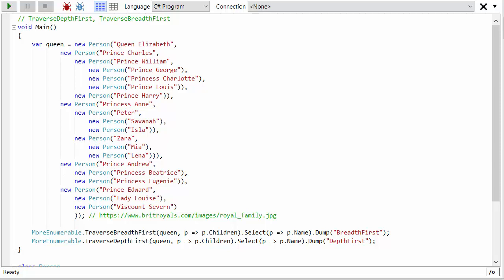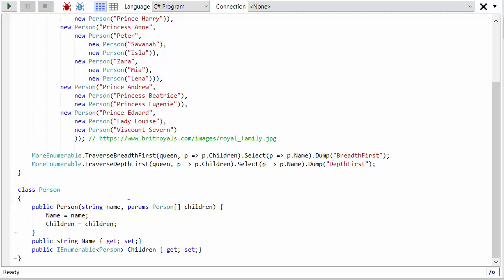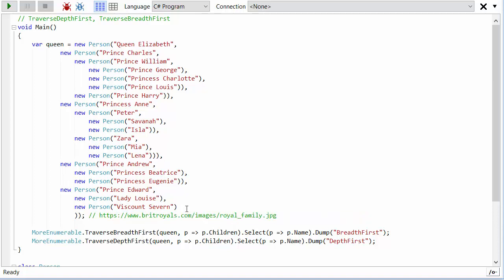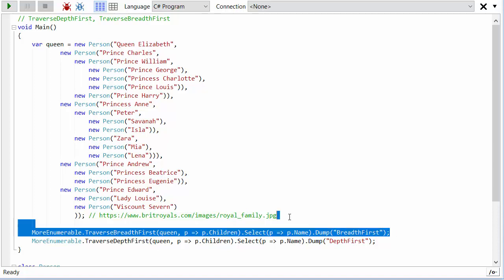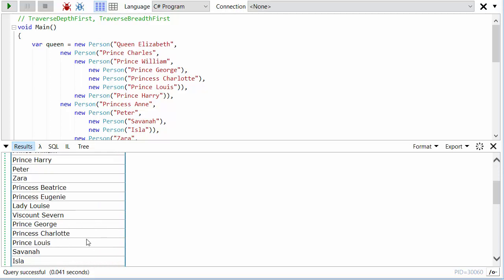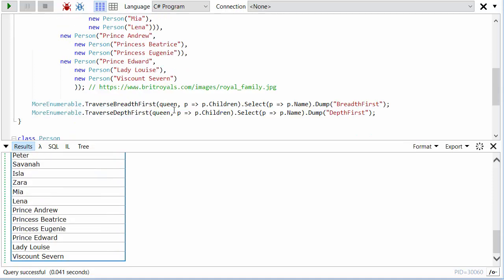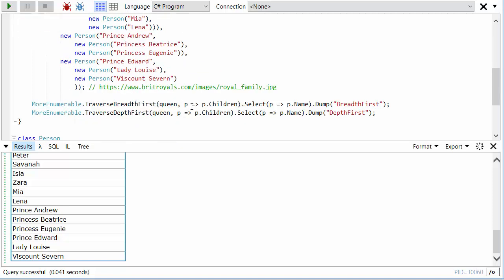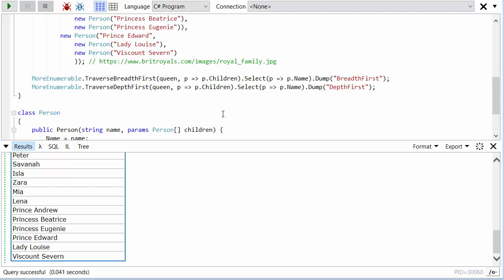MoreLINQ 25 - TraverseBreadthFirst, TraverseDepthFirst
Exploring the MoreLINQ TraverseBreadthFirst and TraverseDepthFirst extension methods